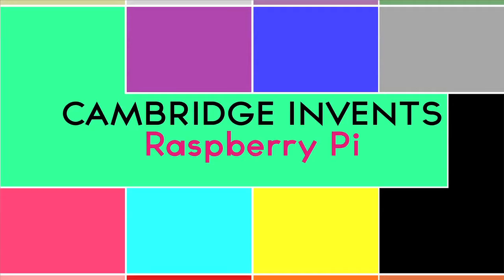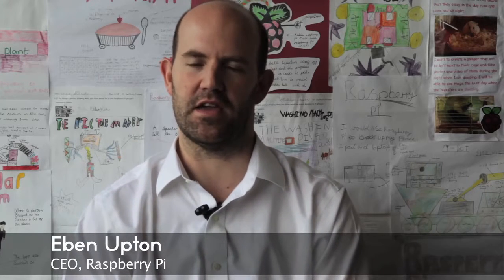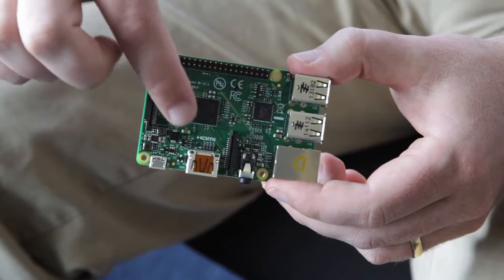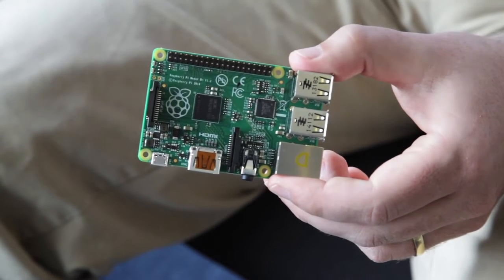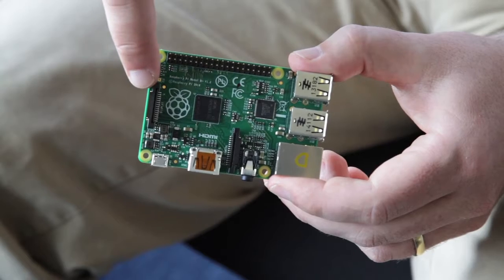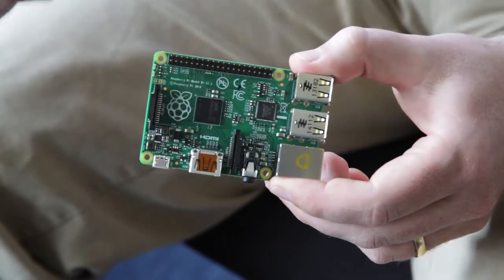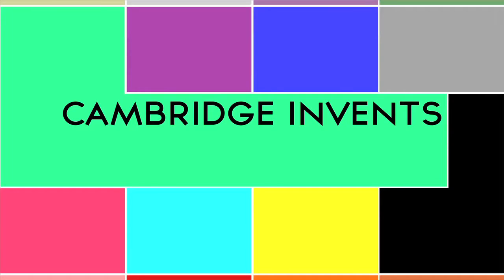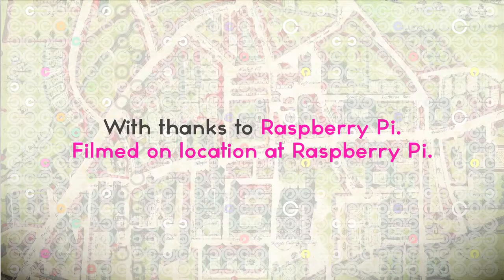Collusion presents: Cambridge Invents - Raspberry Pi // 2014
In 2014 Collusion made a series of films called Cambridge Invents. We interviewed people involved in the creation of amazing creative tech, invented in Cambridge, that is used world-wide and in some cases has had a fundamental impact on the way we live our lives. You can find out more about the project and the series including links to more information about this particular invention.